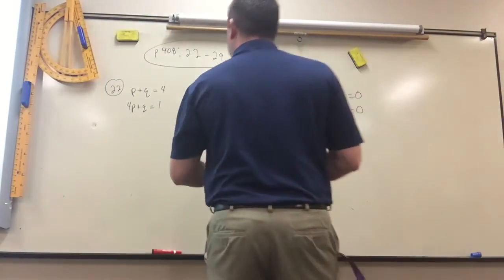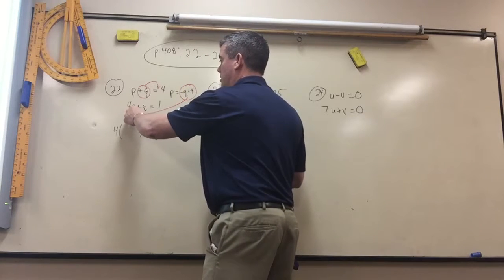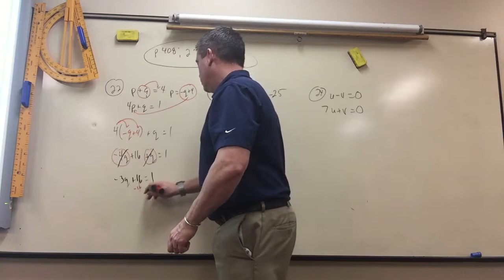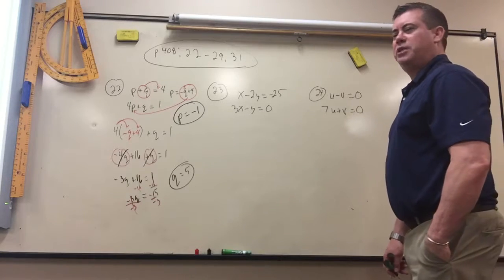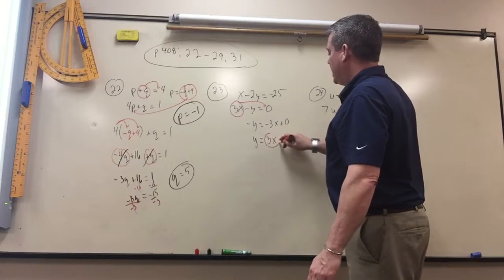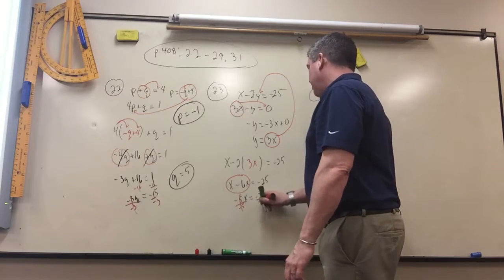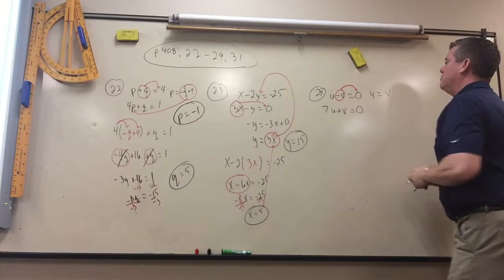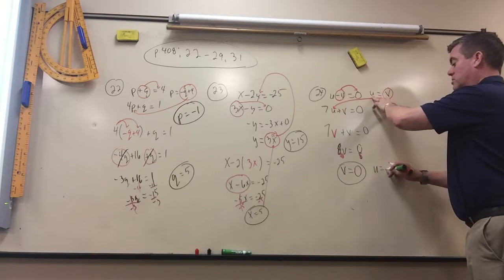Alg p.408 problems (day 2)